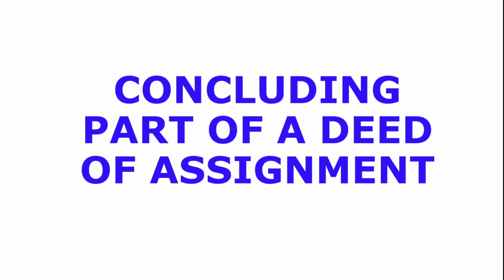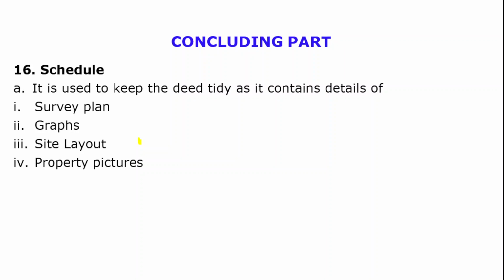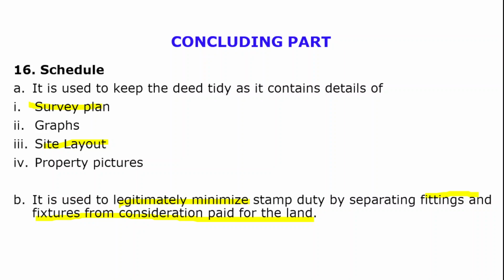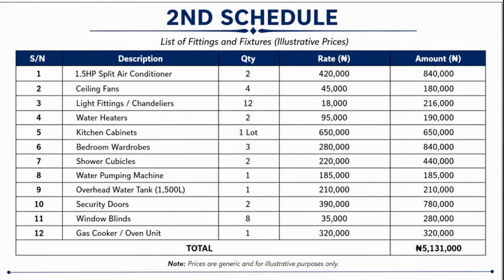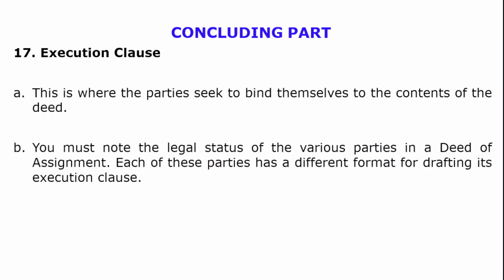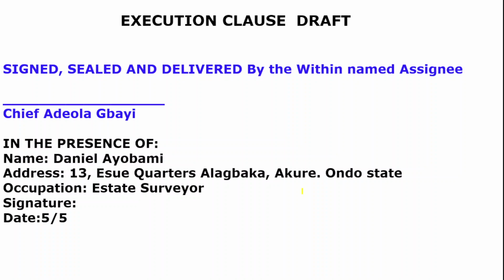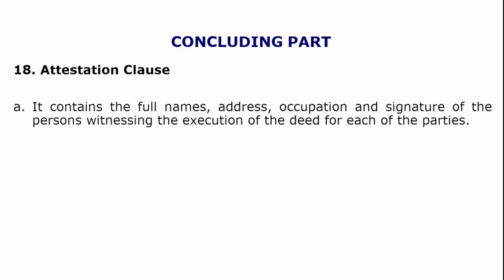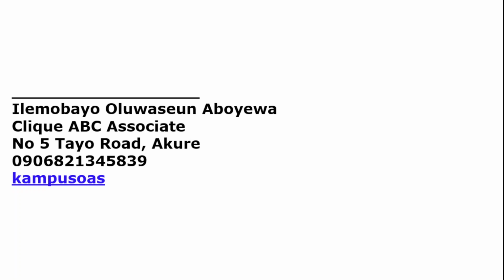How to Draft the Concluding Part of a Deed of Assignment | Property Law Practice (NLS)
Hello guys!

Welcome to the final video in our drafting class on the Deed of Assignment.

In our previous lessons, we covered how to draft the introductory part, the operative part, and the miscellaneous part of a deed. In this final lesson, we will focus on the concluding part of a Deed of Assignment. We will break down the functions and precise drafting of the five concluding clauses: the testimonial (testimonium), the schedule, the execution clause, the attestation clause, and the franking clause.

00:00 - Introduction & Video Recap
00:32 - Naming the 5 Clauses of the Concluding Part
01:17 - Clause 1: The Testimonium (Function & Drafting)
03:05 - What "First Above Written" Means
04:21 - Clause 2: The Schedule (Keeping Your Deed Clean)
05:00 - The 1999 Constitution Analogy: Section 3 Case Study
07:54 - Is the Schedule Mandatory in a Deed?
09:11 - Using the Schedule to Clear Ambiguity in Court
11:45 - Tax Planning: Saving on Stamp Duty with the Schedule
12:49 - Definitions: Bare Ground, Fixtures, and Fittings (Chattels)
14:39 - The FIRS Stamp Duty Trap: Avoid Paying Excess Tax
17:15 - How to Draft the First and Second Schedules
20:52 - Clause 3: The Execution Clause (Mutuality and Consent)
23:05 - Identifying the Legal Status of Your Parties
25:44 - Appropriate Persons of Authority (Customary Family Land)
27:55 - Execution for Illiterate and Blind Parties
29:22 - How to Draft the Literate Execution Clause
31:05 - Critical Exam Tip: Why You Must Sign Your Drafts
31:47 - The Chronology of Execution and Attestation Blocks
34:17 - Understanding the Illiterate Jurat
36:30 - How to Draft the Illiterate Jurat (The Notary Public)
39:28 - Clause 4: The Attestation Clause (Function)
43:21 - How to Draft the Attestation Clause
45:33 - Clause 5: The Franking Clause (Section 22 LPA)
46:42 - How to Draft the Franking Clause

📌 Key Topics Covered in This Video:
The Testimonium: How this clause introduces the concluding part and points back to the date at the very beginning of your Deed of Assignment. 📝

The Schedule: How to use a schedule to keep your deed neat, clear up ambiguity in court, and legally minimize your client's stamp duty by separating fittings and fixtures from the bare land.

The Execution Clause: Where the parties physically sign and seal the deed to show they understand and bind themselves to the covenants in the document.

The Attestation Clause: Where independent third-party witnesses sign to verify that they saw the parties execute the deed.

The Franking Clause: The required section containing the name, firm, and address of the lawyer who drafted the deed.